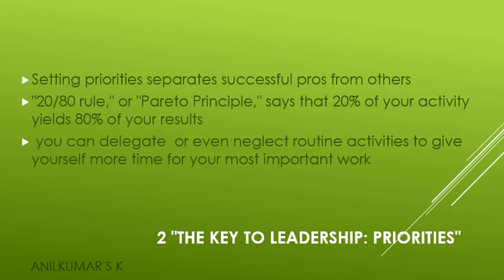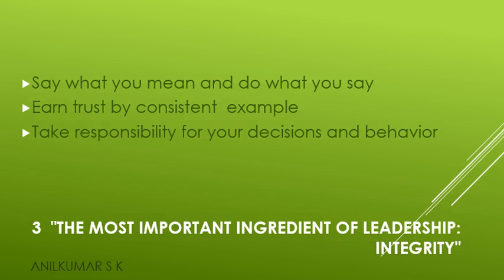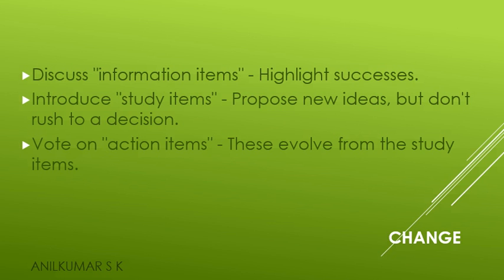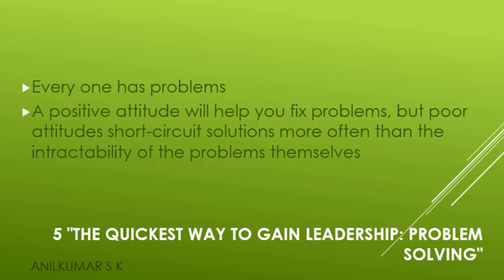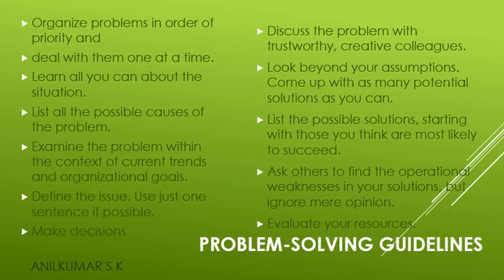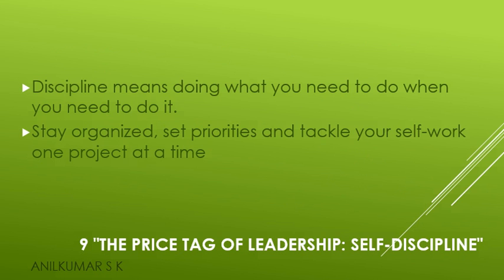3 31 Developing the Leader Within You John C Maxwell Principles of leadership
3 31 Developing the Leader Within You  John C  Maxwell  Principles of leadership -be better -read to lead